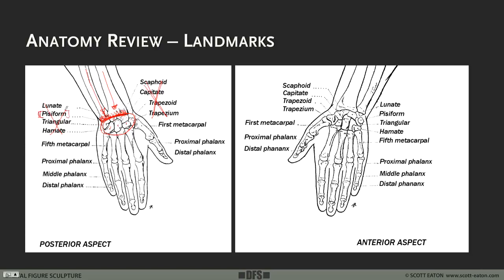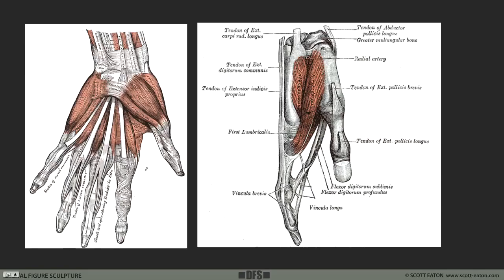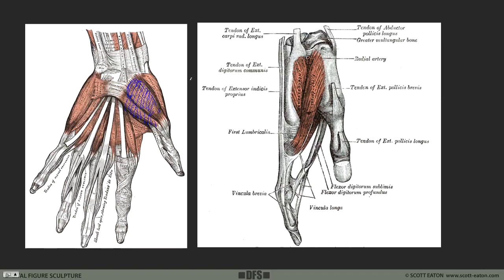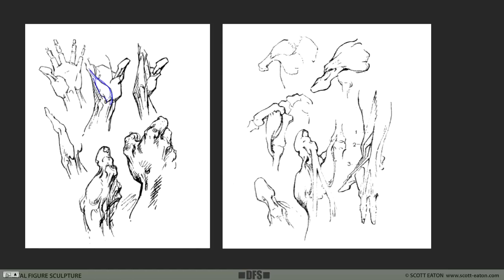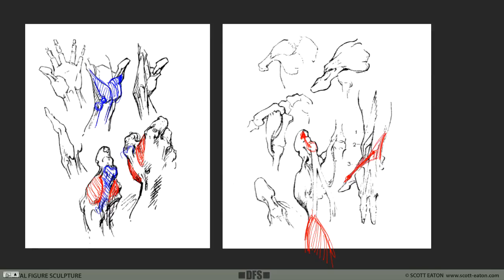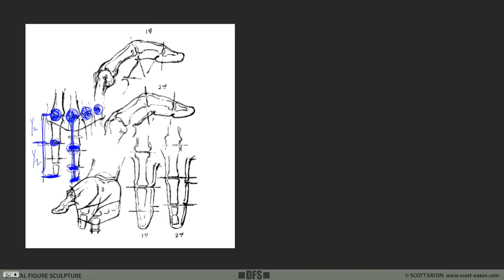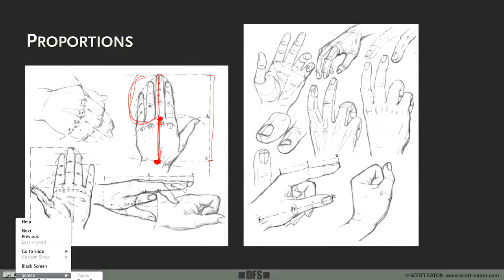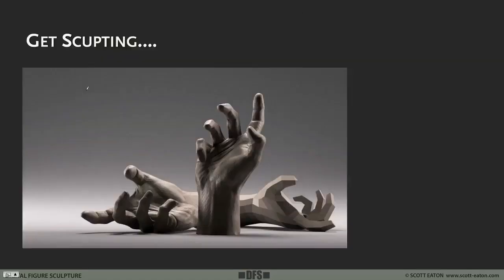Hands Lecture 1